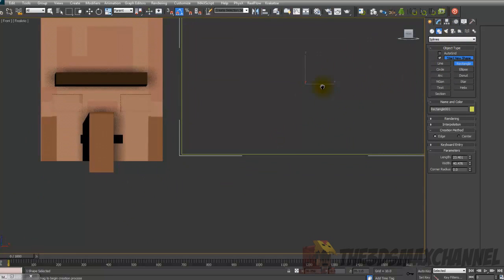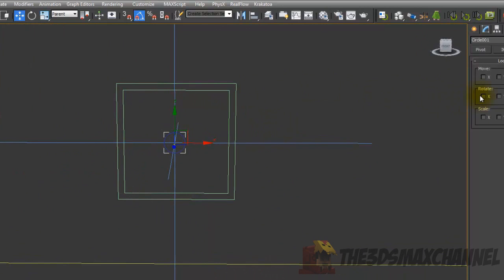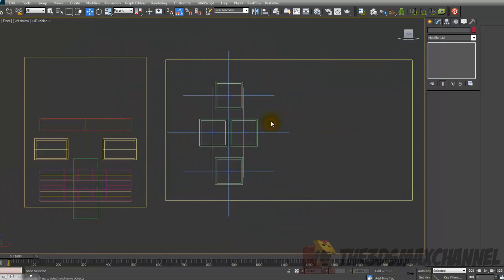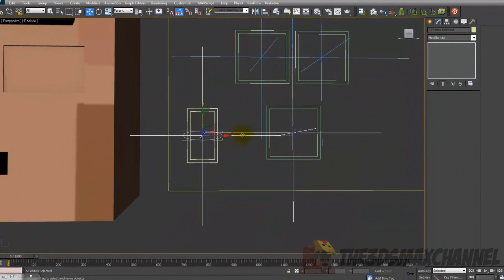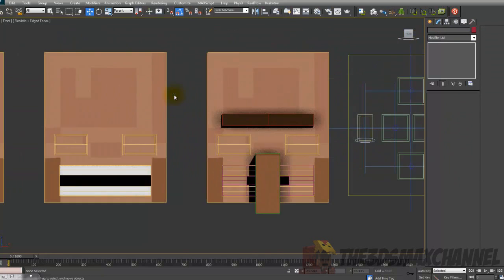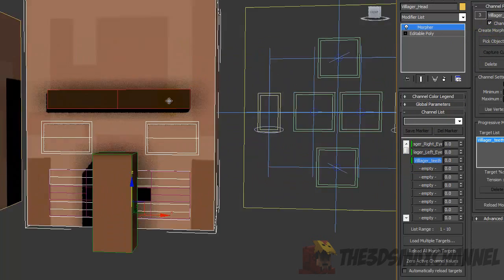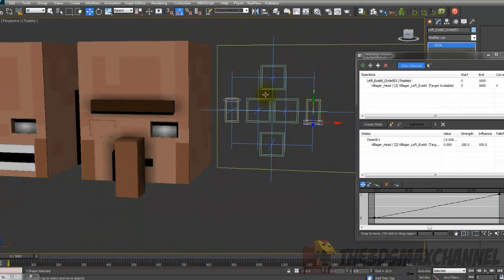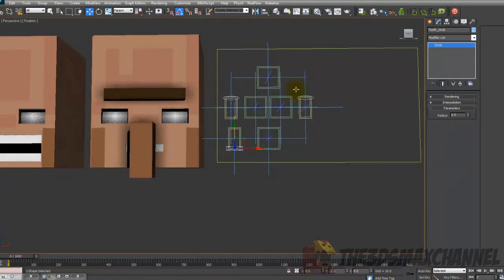3D Minecraft Tutorial - Minecraft Villager - P3 - Control Panel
In this tutorial we make the control panel and the morphers for the head.